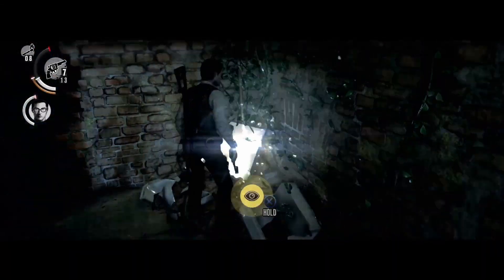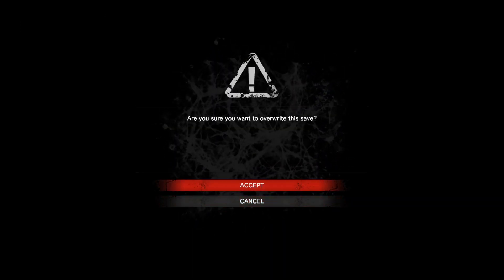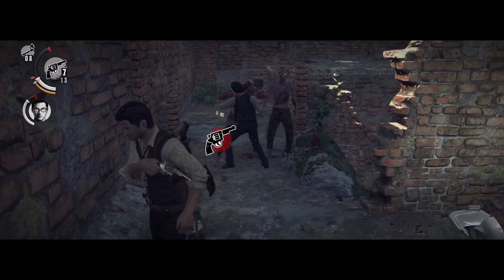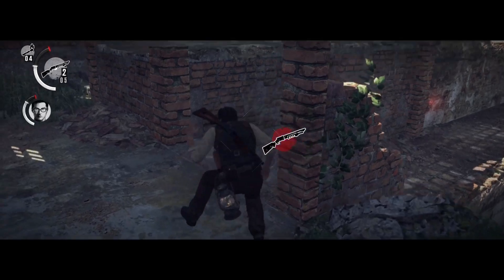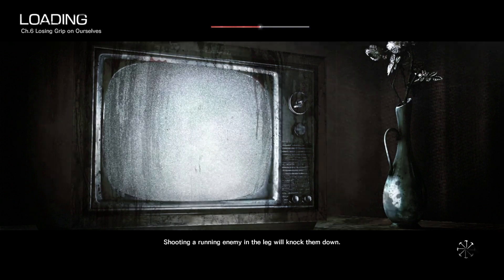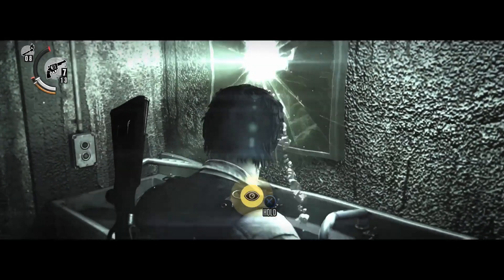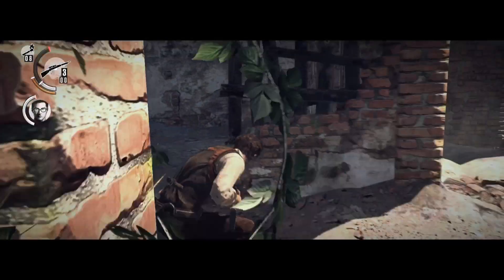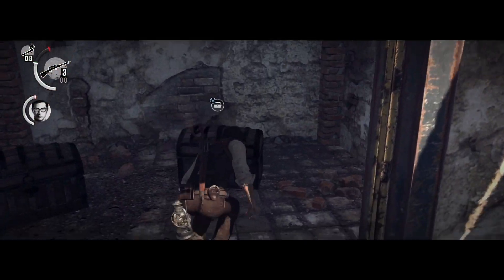The Evil Within Nightmare Playthrough Chapter 6 Losing Grip On Ourselves 2/3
Here comes the horror! Join me as we tackle the difficult survival horror game The Evil Within released in 2014. A game I throughly enjoyed the two times I played it on survival, but this time I take the plunge into Nightmare mode.